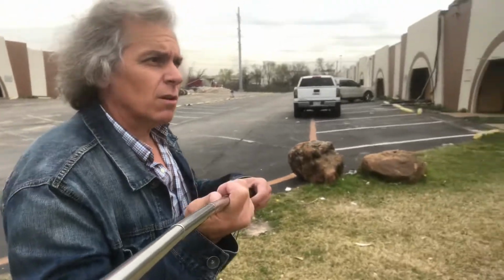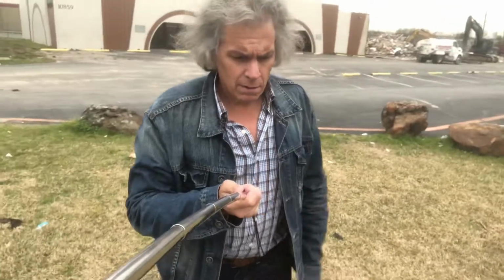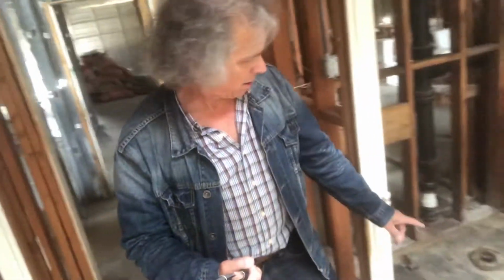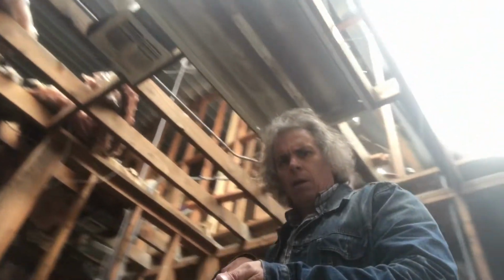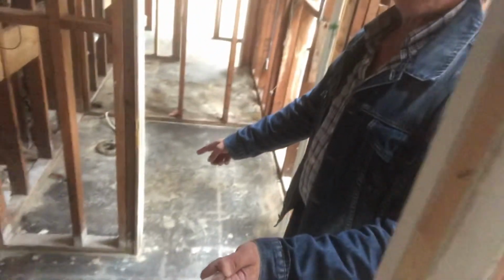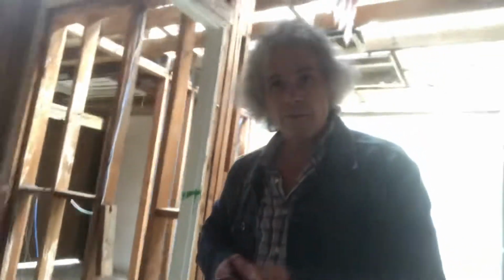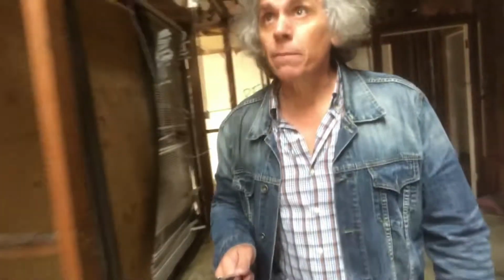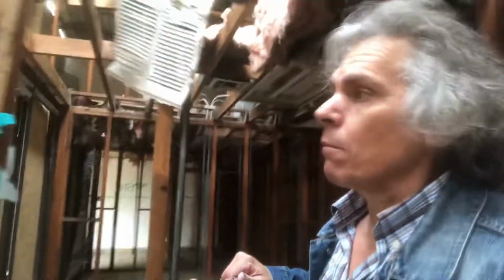Identify problems of rebuild or replace #2. Commercial Real Estate Development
It’s hard to decide to rebuild or replace commercial income property